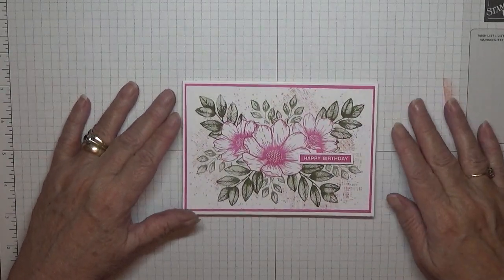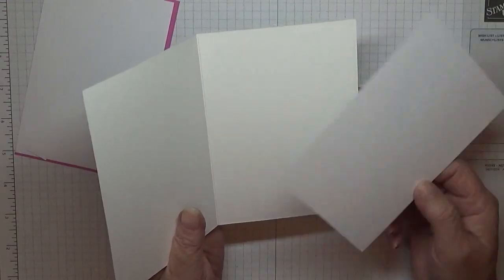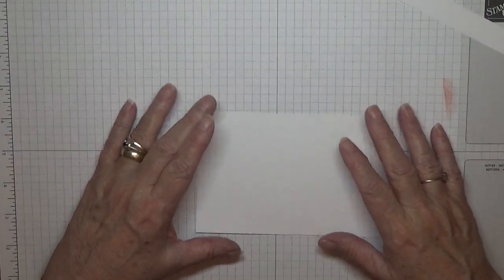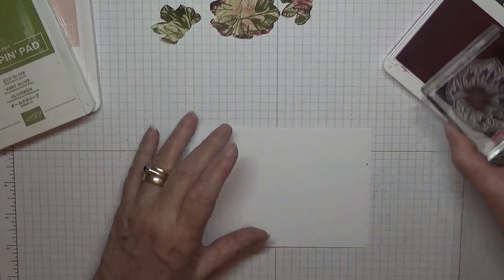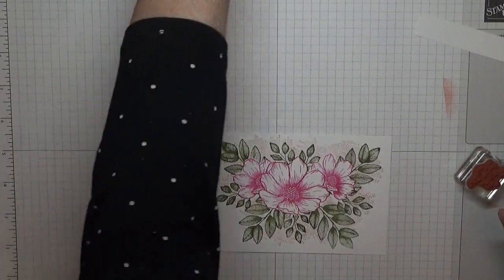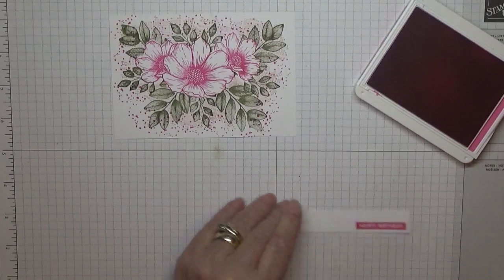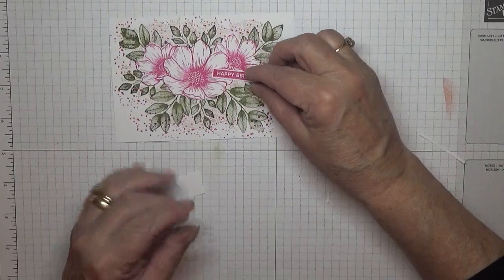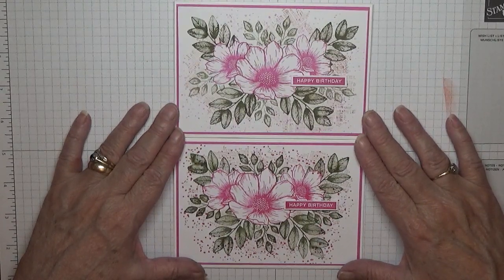403 Stampin Up Forever & Always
This card was put together using an old design but a new stamp set from the spring and summer catalogue from Stampin Up. The stamp set is called Forever & Always .